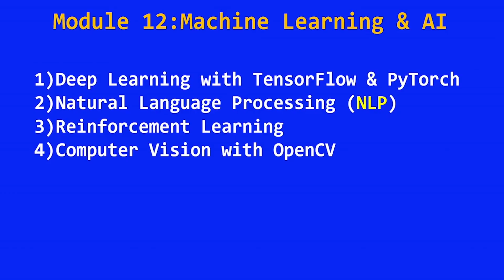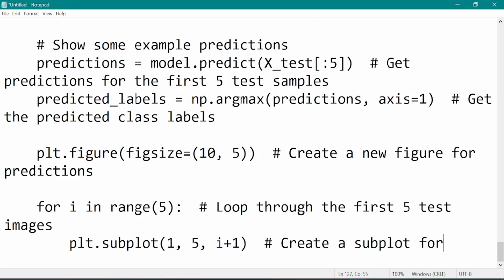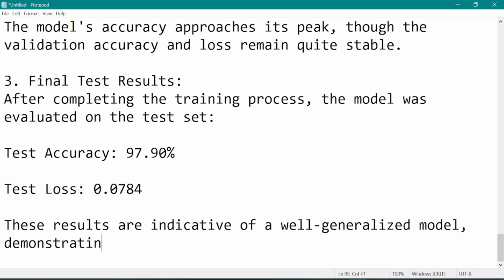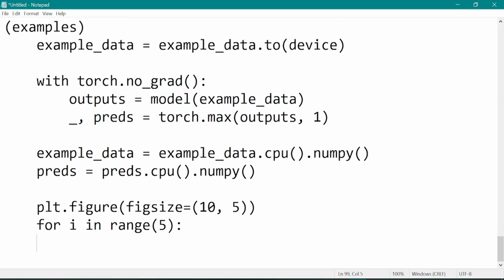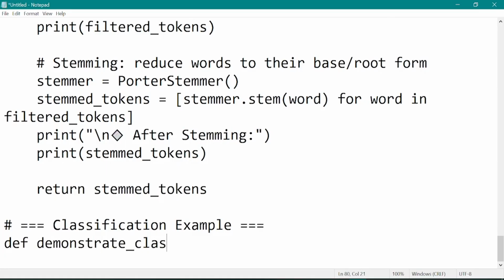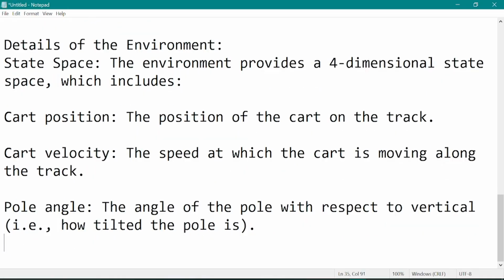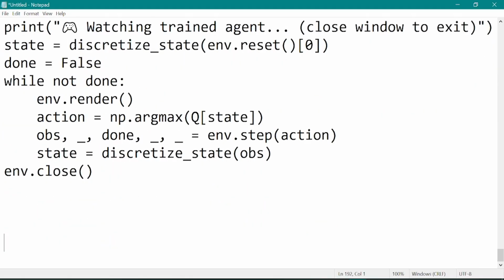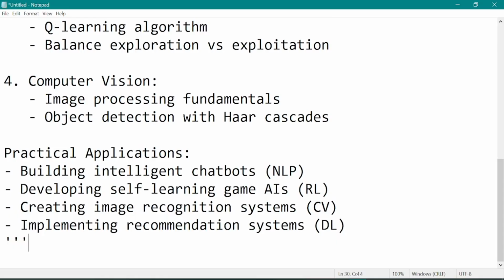Module 12 : Advanced Machine Learning & AI | Deep Learning, NLP, RL, Computer Vision Explained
Unlock the power of Advanced Machine Learning and AI in this all-in-one tutorial!
In Module 12, we take a deep dive into cutting-edge topics, including:

🔹 Natural Language Processing (NLP) for text-based AI
🔹 Reinforcement Learning (RL) for intelligent decision-making
🔹 Computer Vision using OpenCV

💡 Each section includes:
✅ Key concepts and theory
✅ Hands-on code demonstrations

🎓 Perfect for data scientists, ML engineers, and anyone ready to level up their AI skills!